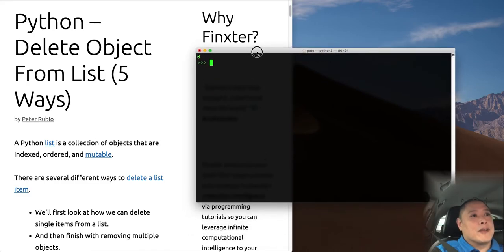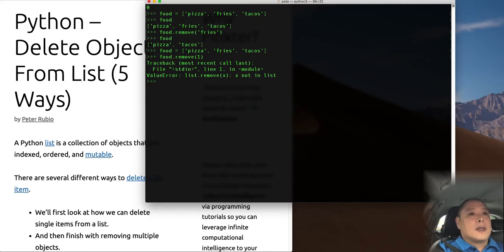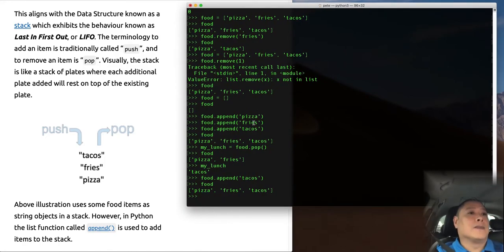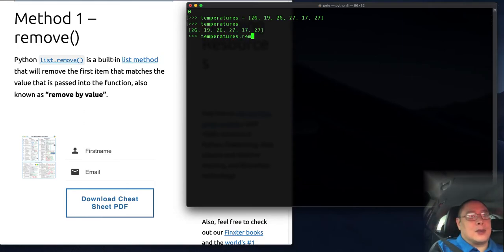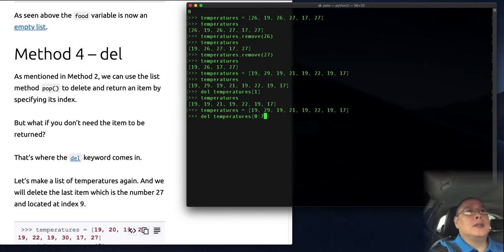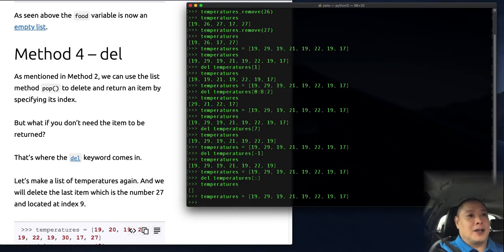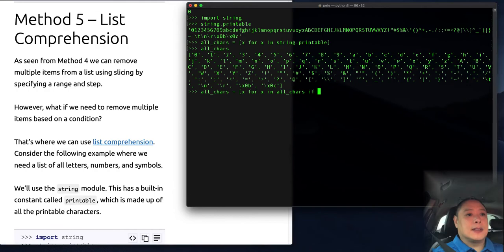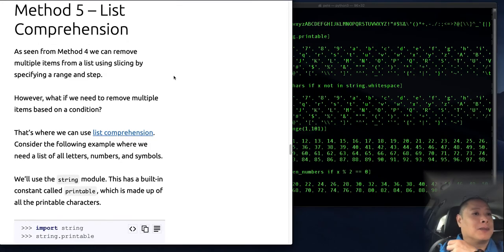Python - How to Delete an Object From a List (5 Ways)